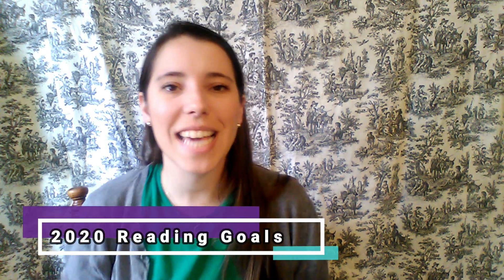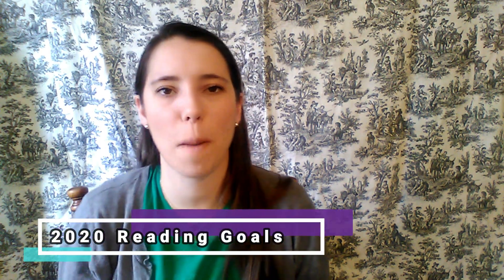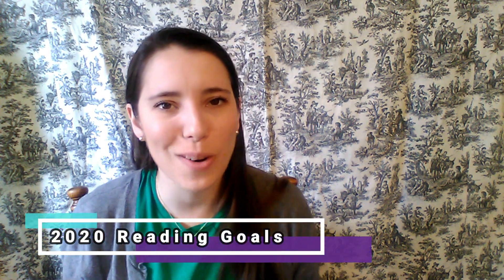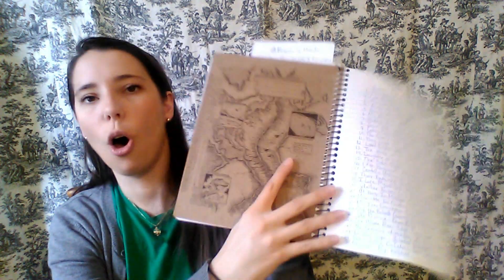2020 Reading Goals